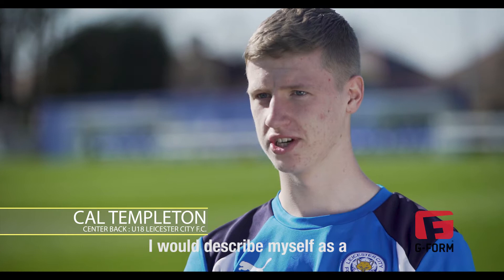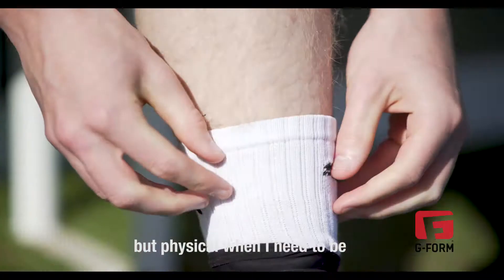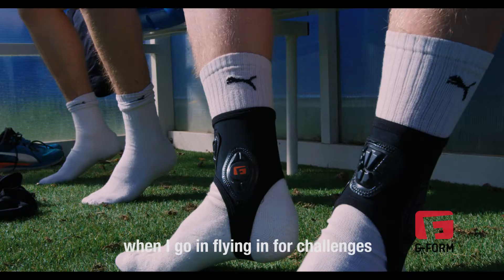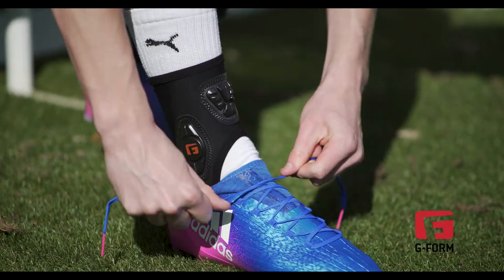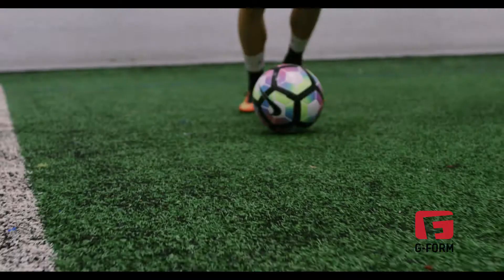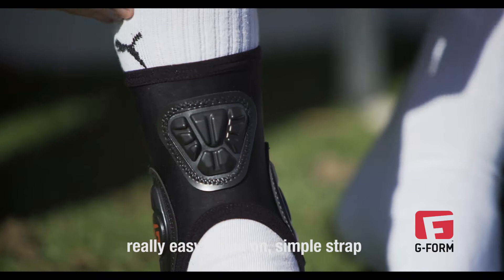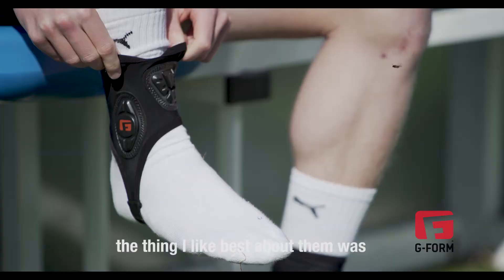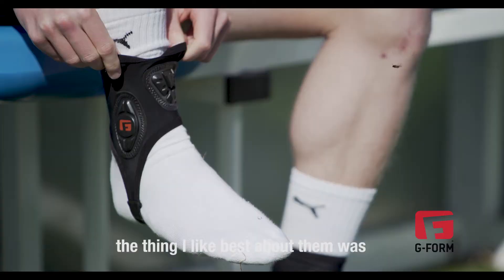G-Form Pro Ankle Guards with LCFC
We took our pro ankle guards to the Leicester City FC academy to see what they thought. Hear their reaction and see for yourself.